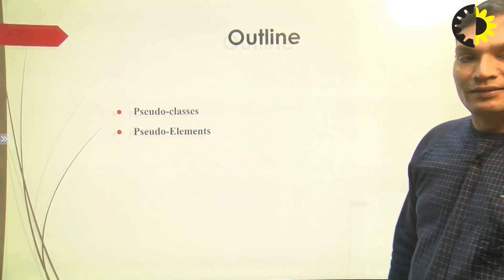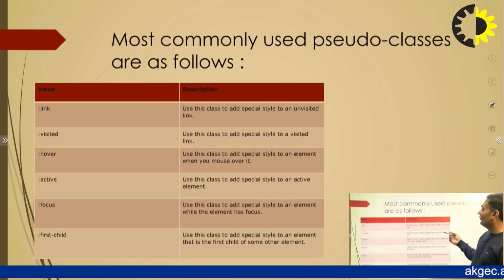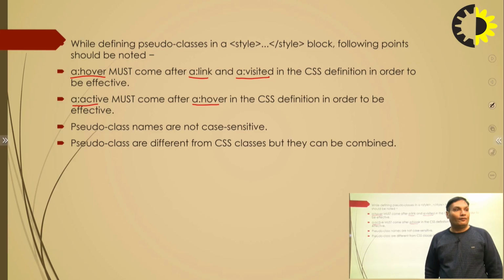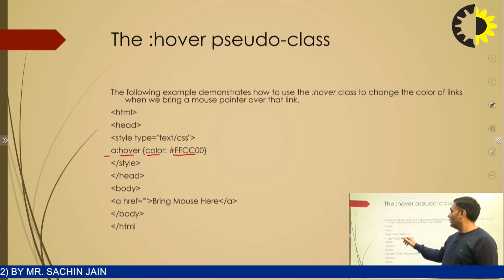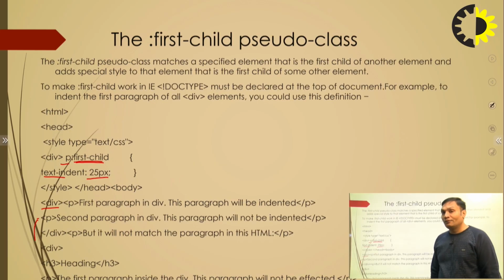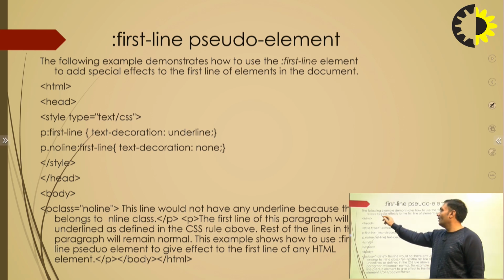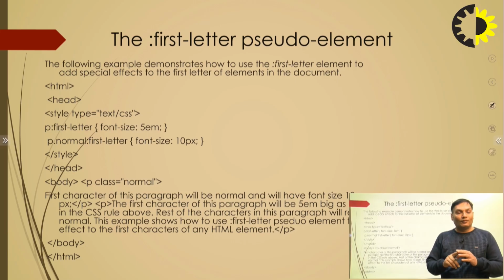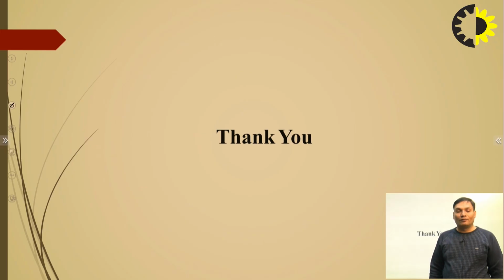CSS PSEUDO-CLASSES AND PSEUDO-ELEMENTS | WEB TECHNOLOGY | LECTURE 02 BY MR. SACHIN JAIN | AKGEC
Dear All,
Please find the links to all five units for WEB TECHNOLOGY below:

In this lecture, Mr. Sachin Jain explains CSS Pseudo-Classes and Pseudo-Elements as part of the Web Technology subject. This session helps students understand how to style HTML elements dynamically and enhance website interactivity using CSS.
📘 Topics Covered in This Lecture:
• Introduction to CSS Pseudo-Classes
• Common Pseudo-Classes (:hover, :active, :focus, :visited)
• Introduction to CSS Pseudo-Elements
• Common Pseudo-Elements (::before, ::after, ::first-line, ::first-letter)
• Difference between Pseudo-Classes and Pseudo-Elements
• Practical Examples in Web Development
🎓 Useful For:
• B.Tech / MCA / BCA Students
• Web Technology Students
• AKGEC Students
👉 Watch the complete lecture for better conceptual clarity.